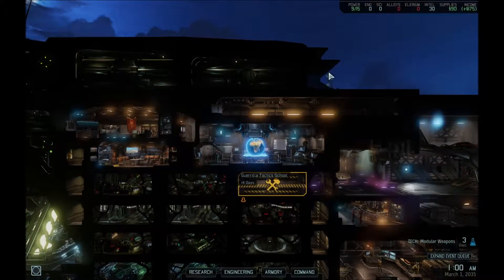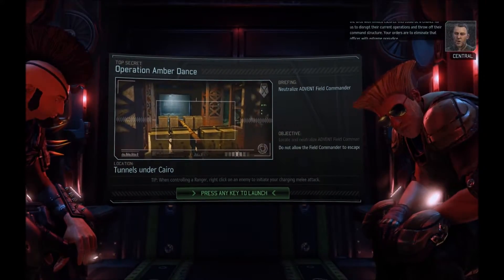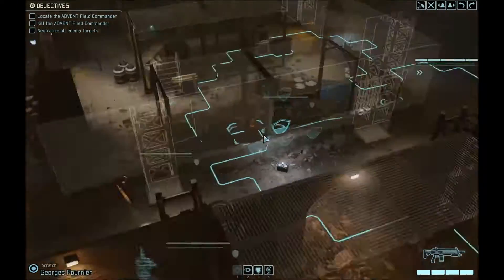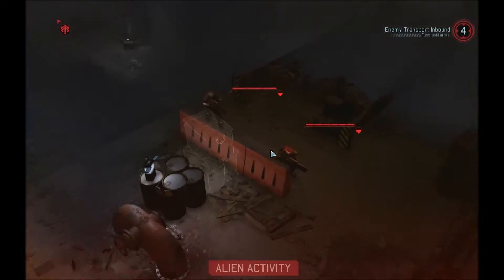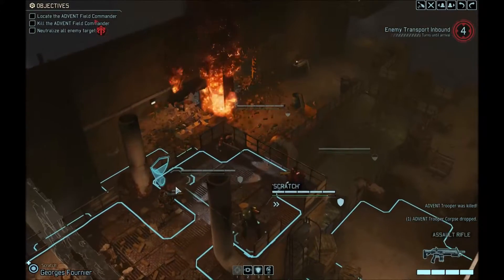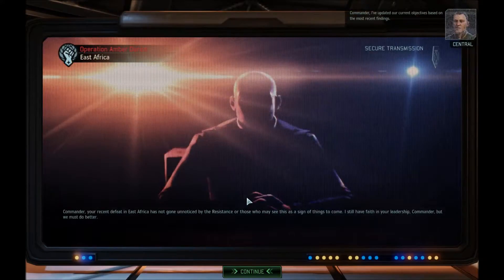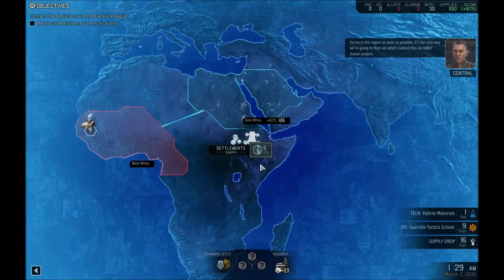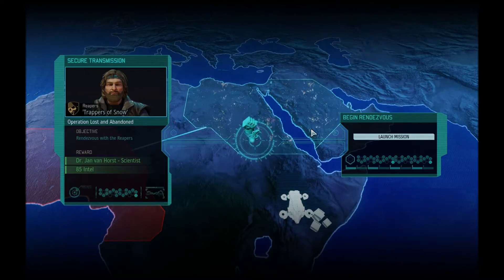Demo plays XCOM 2 war of the chosen - 2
Continued from last episode we have the first guerrila ops. We see new cut scenes, new mechanics, new missions and new maps!